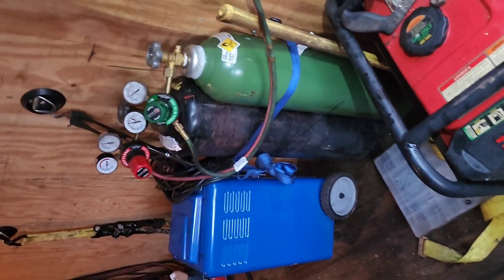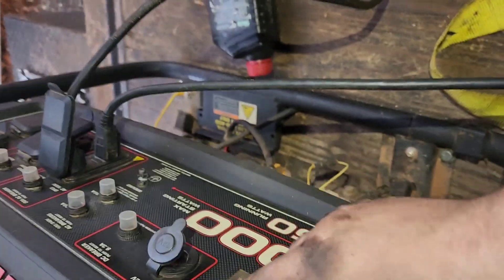CAT C13 Air Compressor Replacement Locked and broke the block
ЗАМЕНА компрессора для подкачки воздуха на CAT C13